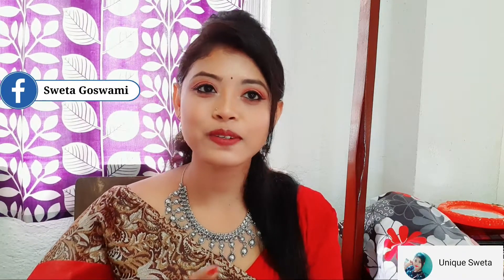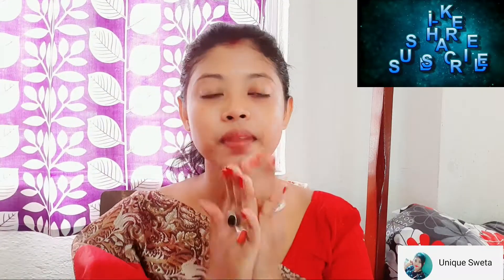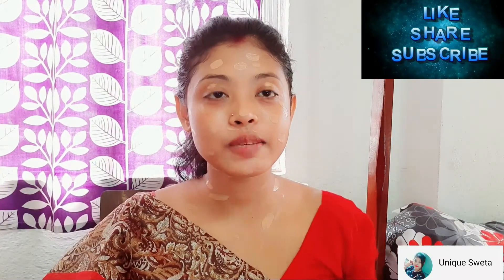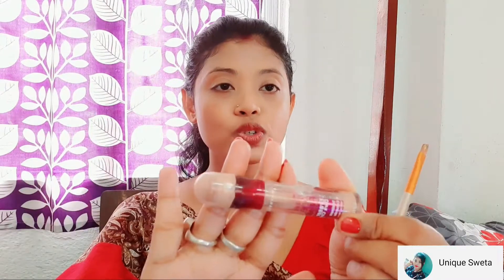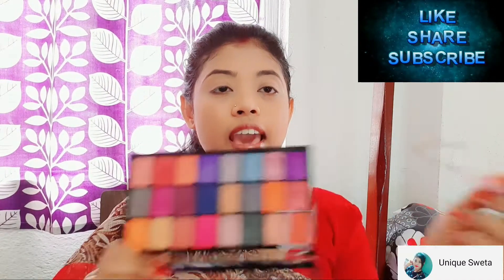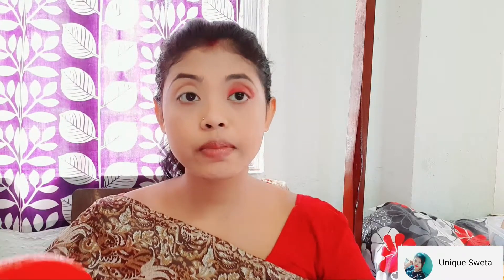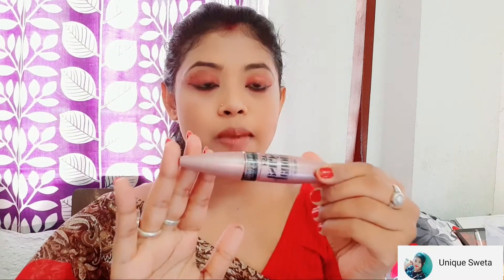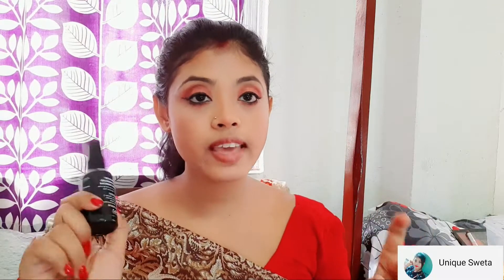Teenagers Makeup Tutorial | Durga Puja Makeup Look বাংলা | Bengali Makeup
I'm going to share with you a simple makeup Tutorial which you can creat on durga puja.

Product details:-

1. THE SOUMI'S CAN PRODUCT FAIRE SERUM

2. Johnsons baby creamJohnson's  Baby Cream

3. Kiss beauty Primer Kiss Beauty Makeup Fixer + Primer Prep Set combo (Set of 2) Primer  - 50 ml

4. Wet n Wild Photo Focus Foundation - Foundation

5. Maybelline instant age rewind concealer MAYBELLINE NEW YORK Instant Age Rewind Concealer

6. Keya Seth Aromatherapy Umbrella Sunscreen Powder SPF 25 & PA+++ 50g - SPF 25 PA+++

7. Morpheus the jaclyn hill eyeshadow palette morphe -THE JACLYN HILL EYESHADOW PALETTE 25 ml

8. Wet n Wild MegaGlo Highlighting Powder Highlighter

9.Lakme Insta Eye Liner 9 ml

10. Hilary Rhoda Eyeshadow Palette (Shade-02.) 18 g

11. Maybelline lash sensational waterproof mascara
MAYBELLINE NEW YORK Lash Sensational Mascara 10 ml

12. Lakme Eyeconic Kajal Pencil

Others Videos :-